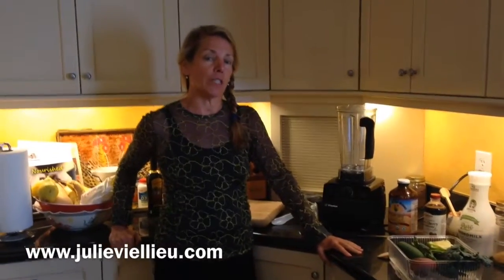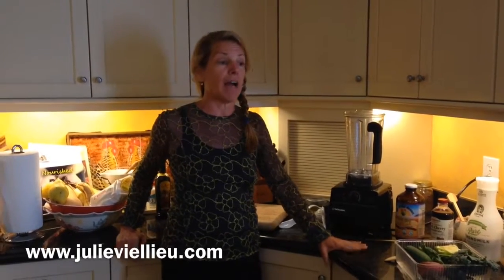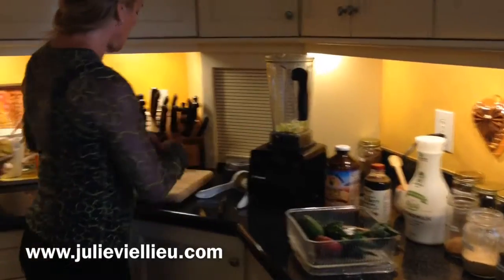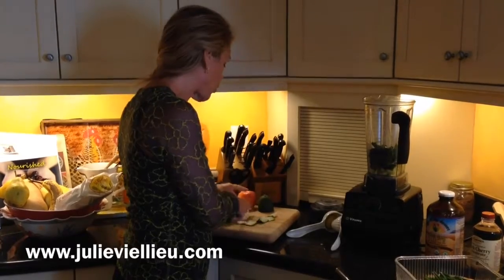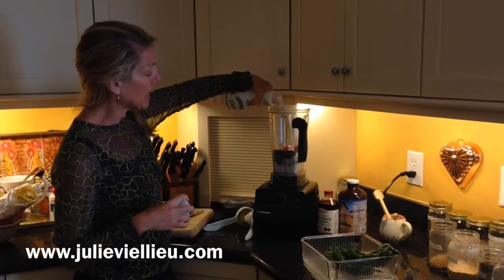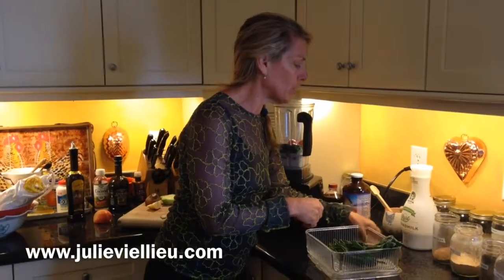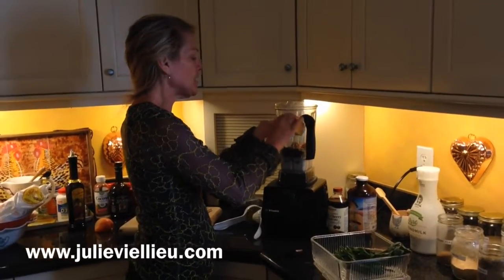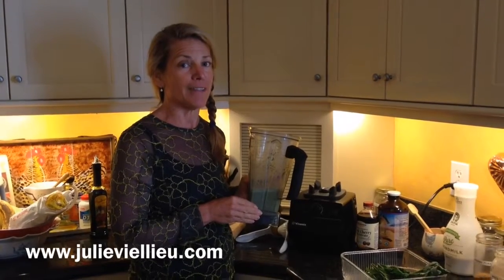Balanced Living - Julie's Green Smoothie